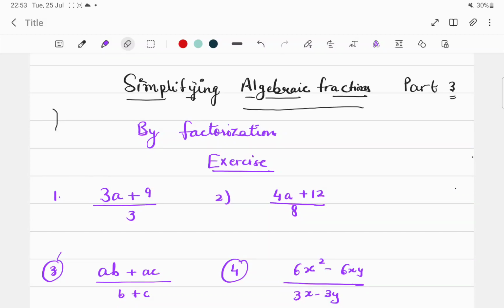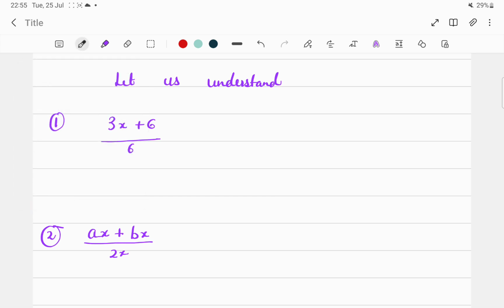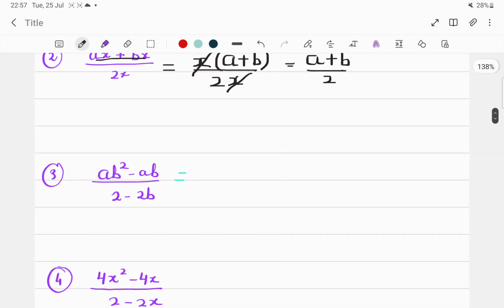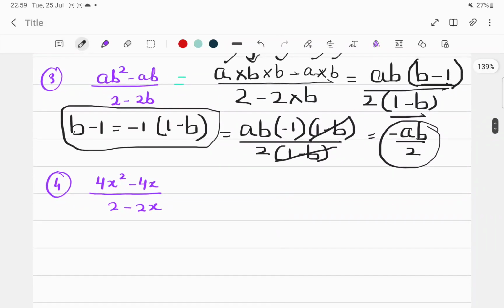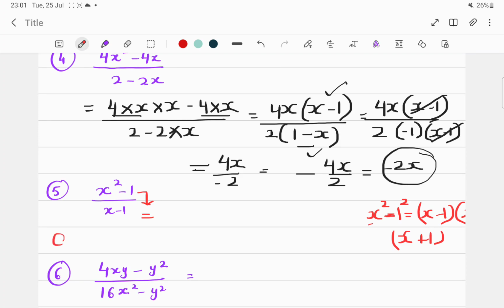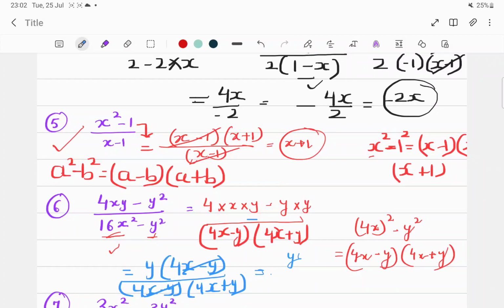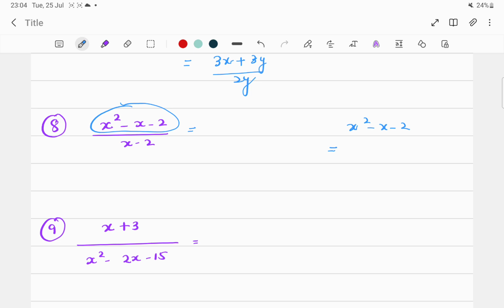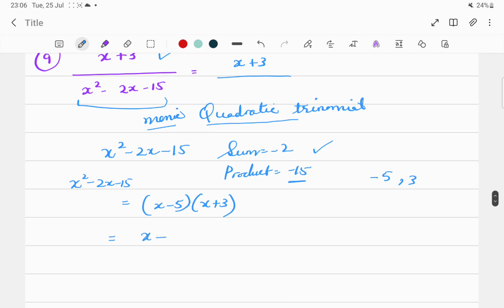SIMPLIFYING ALGEBRAIC FRACTIONS USING FACTORIZATION PART 3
This video is 3rd video in sequence of simplifying algebraic fractions, It is a step-by-step explanation. The link of the pdf files including the solution is given here.